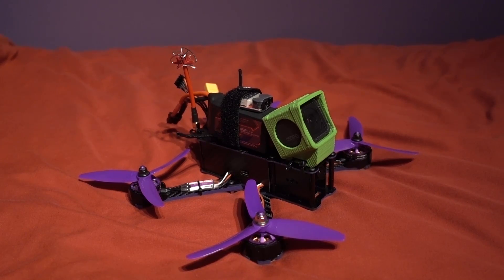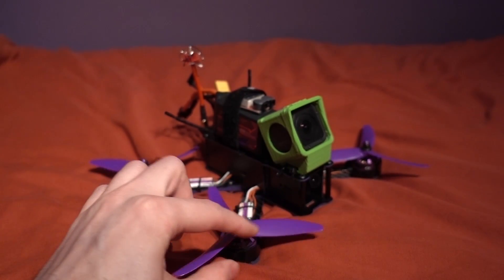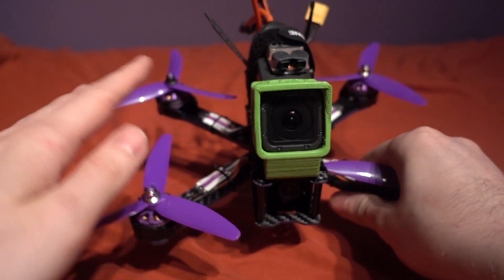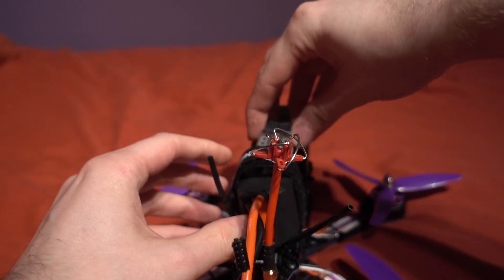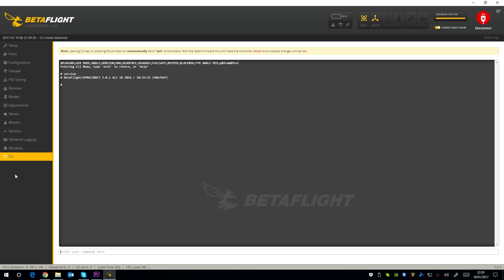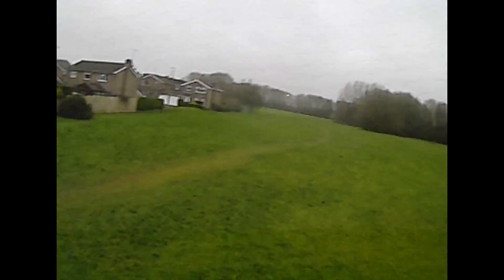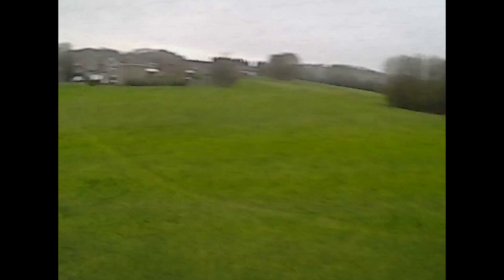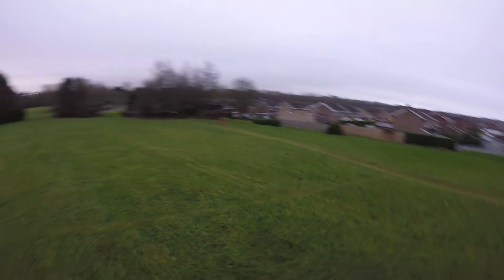Eachine Wizard X220 - Is it the best?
Eachine Wizard ARF:

Eachine Wizard RTF

Turnigy Battery:

Infinity Battery:

Charsoon Charger:

RPSMA antenna:

Voltage Buzzer:

Fatshark receiver: